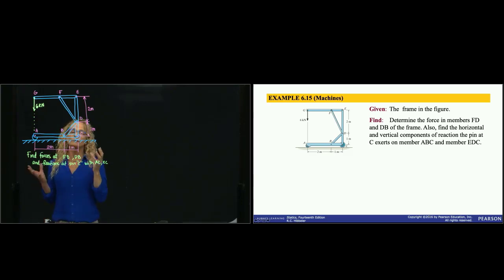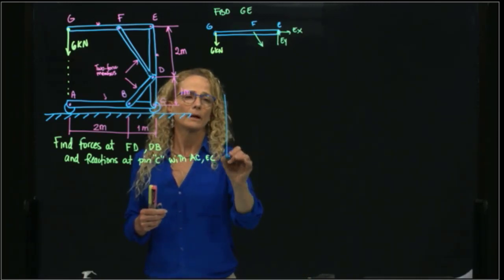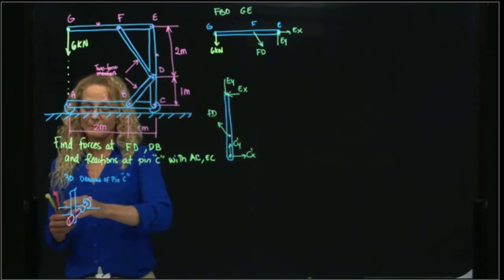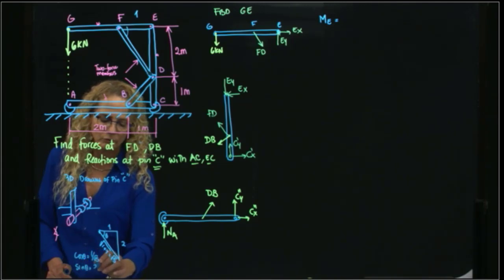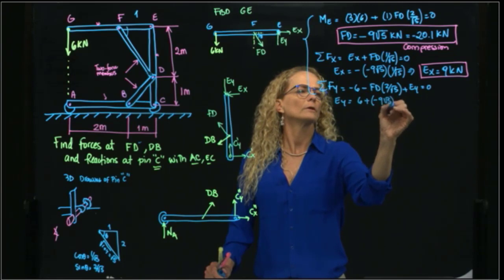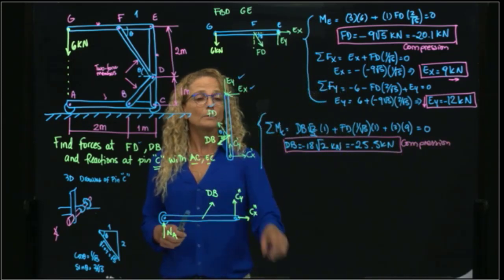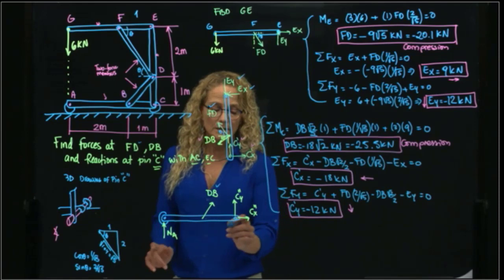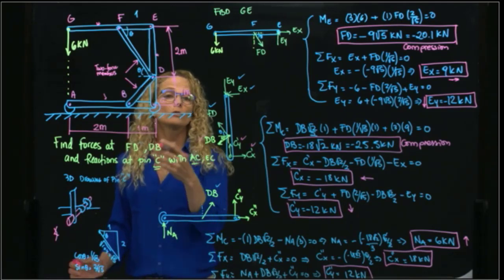STATICS, Example 6 15 Frames and Machines